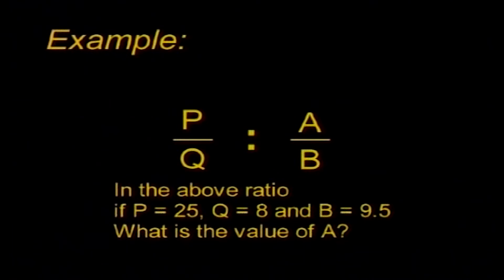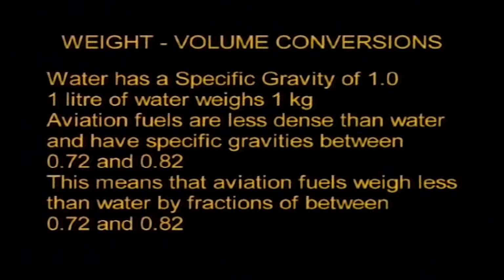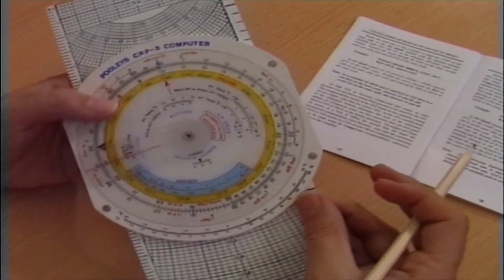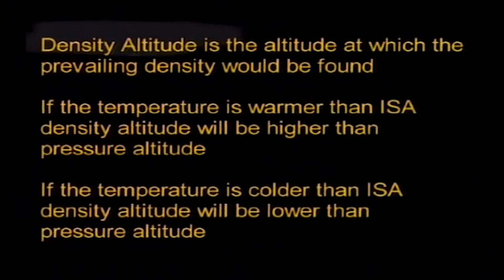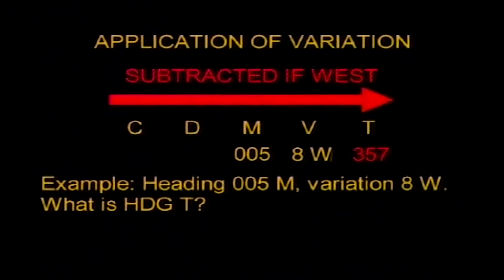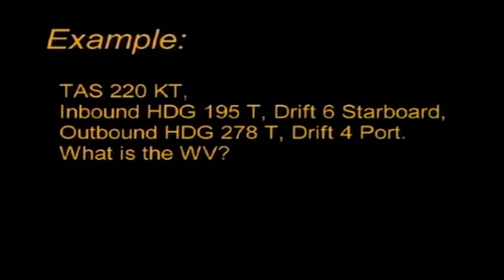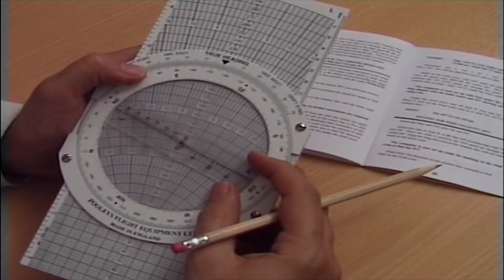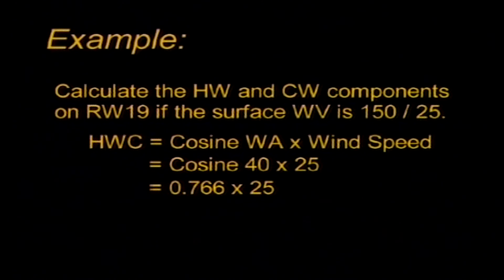CATS CRP-5 Flight Computer Training Video - Full Length